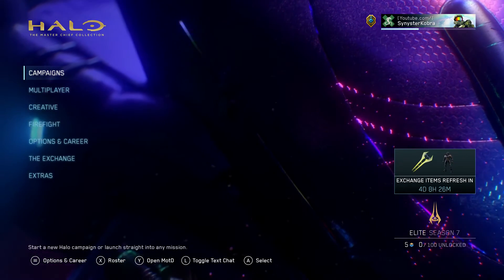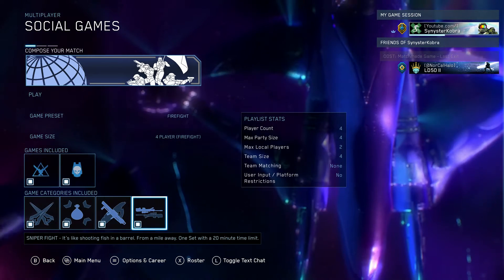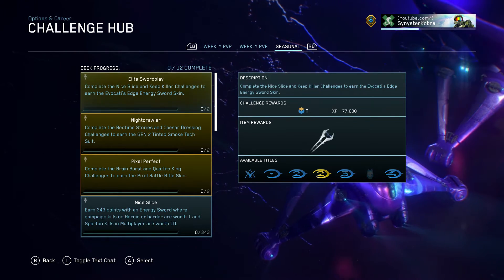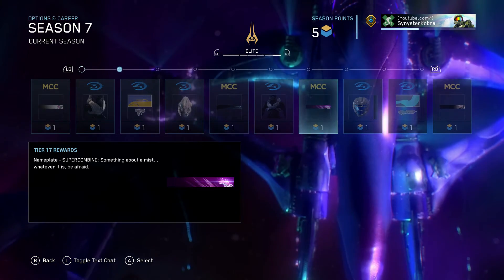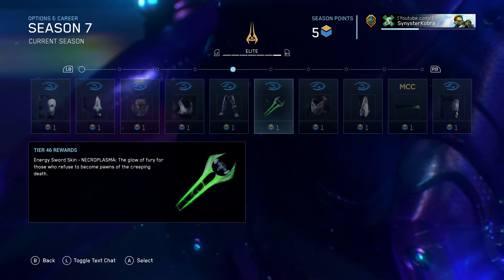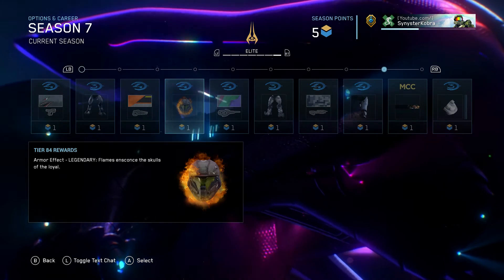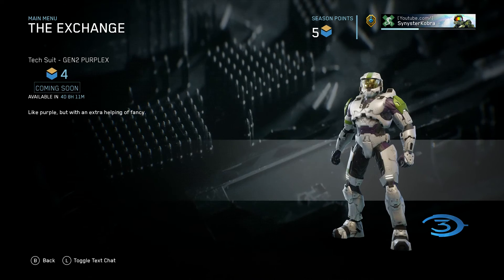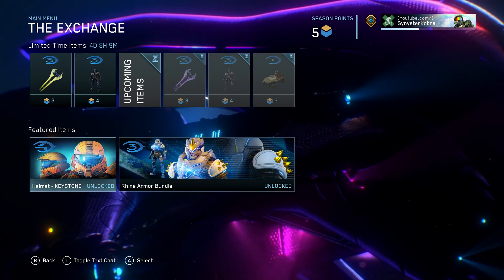EVERYTHING That Is Included In Season 7! Mod Tools, New Maps, and more!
In this video, I give a full breakdown of what was included in Season 7! Patch notes down below with FULL details on bug fixes.